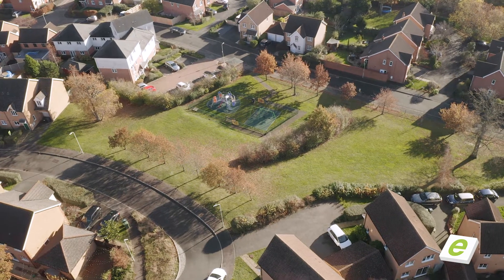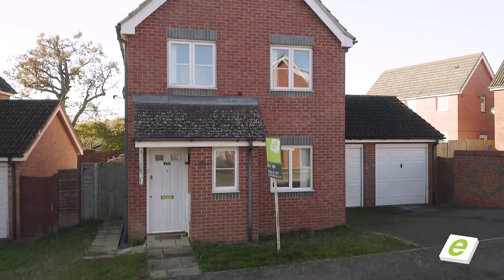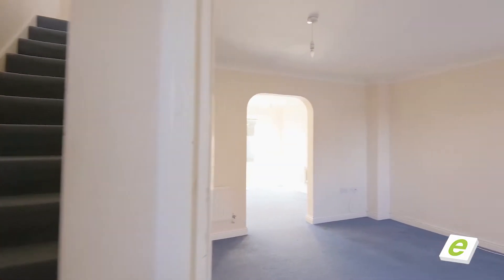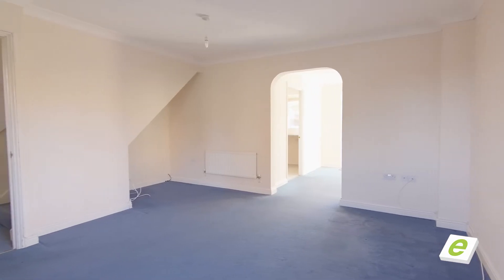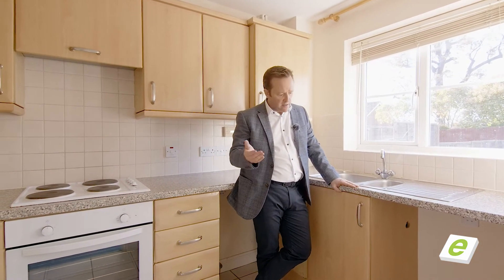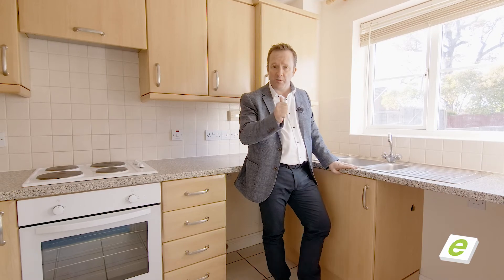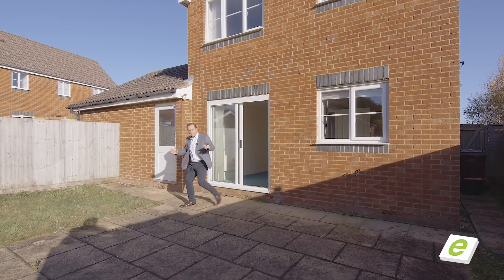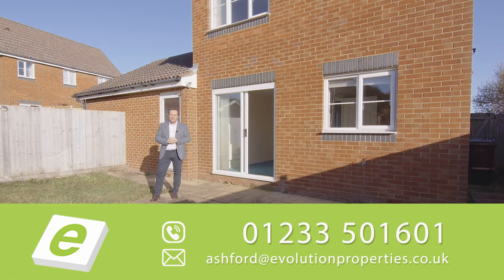ID1747 - Lodge Wood Drive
FOR SALE

If you want a good size modern family home, this has got to be on your list!

Located in the ever sought after Orchard Heights area of Ashford is this ideal 3 bedroom detached family sized home. The property is offered in good order with UPVC double glazing, gas central heating, modern fitted kitchen and is CHAIN FREE.

On the ground floor the entrance hall has stairs to the first floor and doors to the cloakroom and good size lounge / diner. The kitchen is accessed from the dining room and has plenty of cupboard space and a built in hob, oven and extractor with further space for a dishwasher, washing machine and fridge/freezer.

The first floor landing has doors to all 3 bedrooms and family bathroom and the master bedroom also has the added benefit of an en-suite shower room.

There is a small front garden with driveway and access to the garage. The garage has a rear access door to the large enclosed rear garden with good size brick paved patio and further lawn area.

Junction 9 of the M20 along with a selection of supermarkets are all within easy reach.

Council Tax Band E as of November 2021

There is an estate charge of £160.60 per annum.